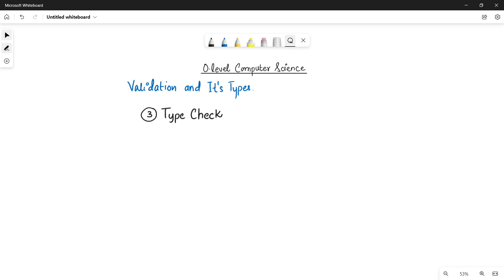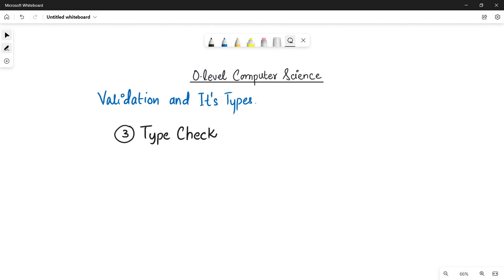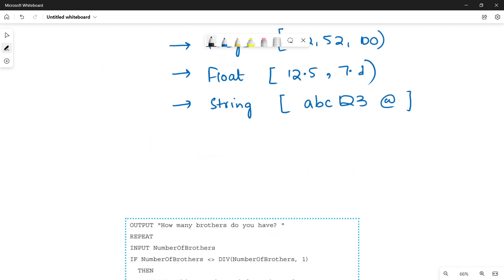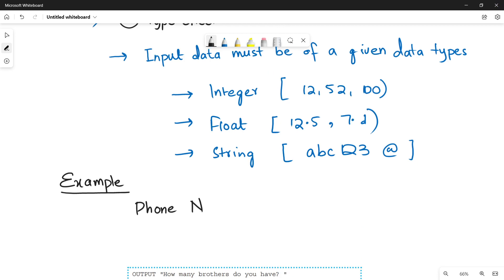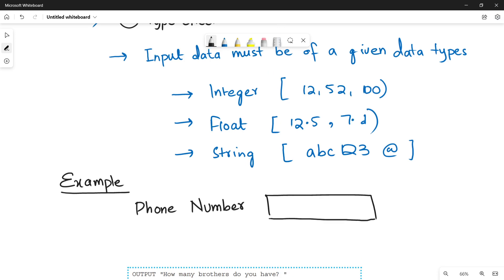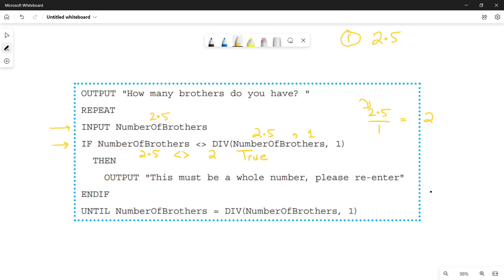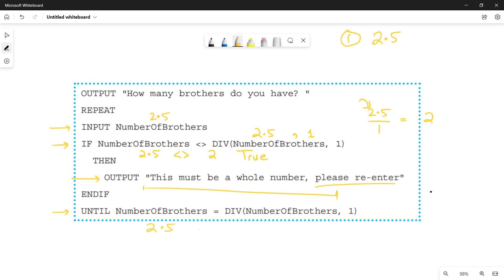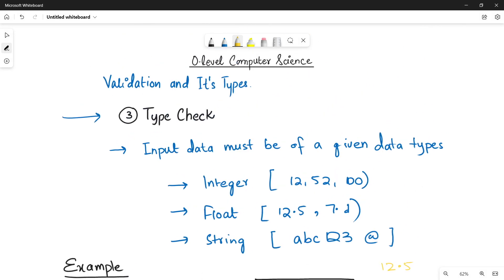7.5.1 Type Check | Types of Validation | CHAPTER 7 | SECTION B | O Level Computer Science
This video is about:
TOPIC 7.5.1 - Type Check | Types of Validation